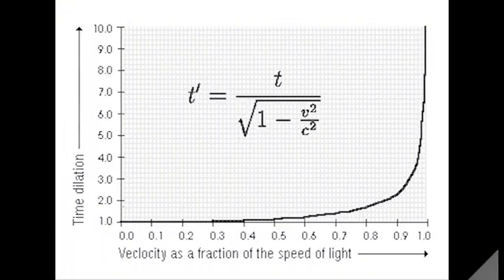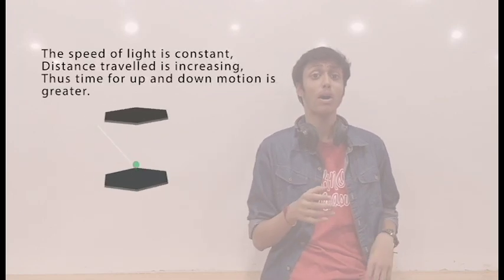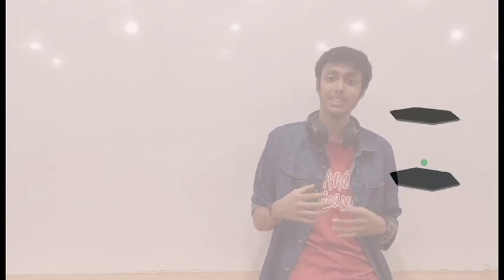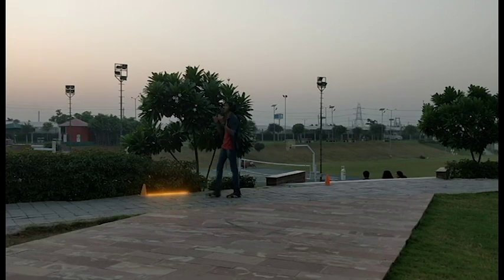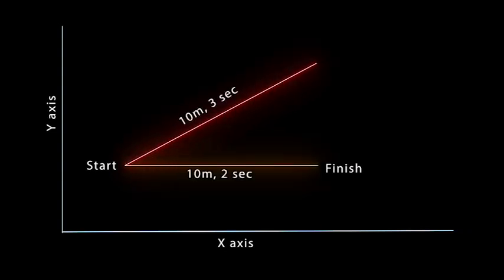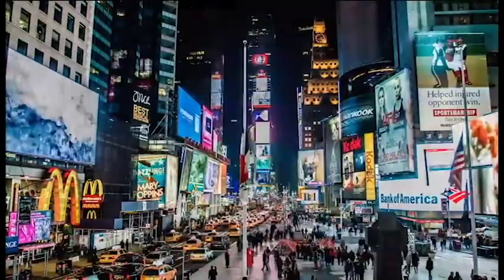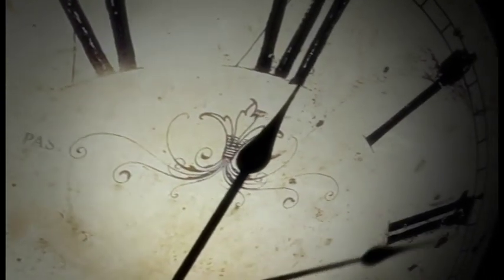Breakthrough Junior Science Challenge 2017 - Time Dilation by Rahul Menon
This is my entry for the Breakthrough Junior Science Challenge 2017.